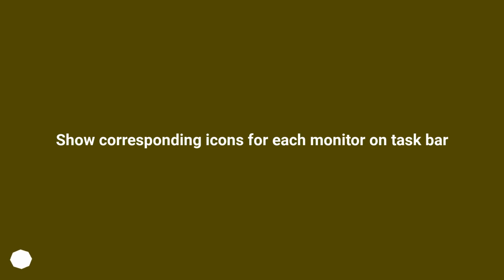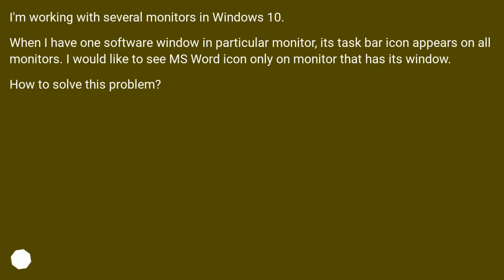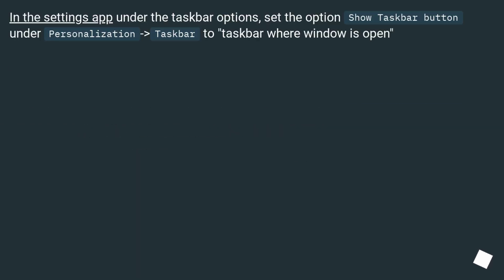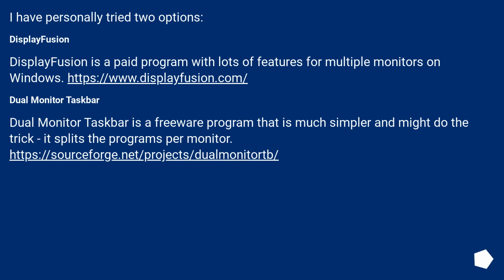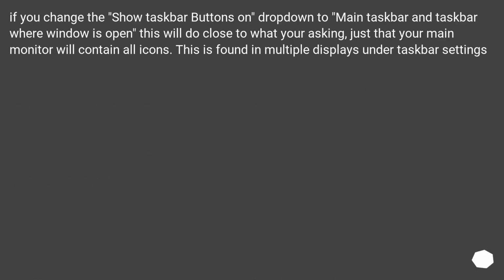Show corresponding icons for each monitor on task bar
Chapters
00:00 Question
00:30 Accepted answer (Score 103)
00:57 Answer 2 (Score 3)
01:29 Answer 3 (Score 0)
01:52 Thank you